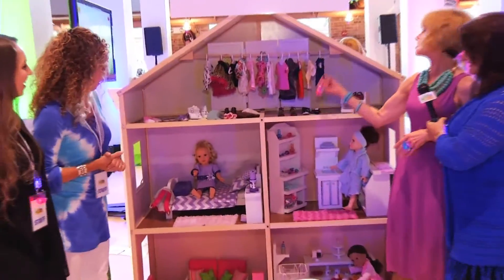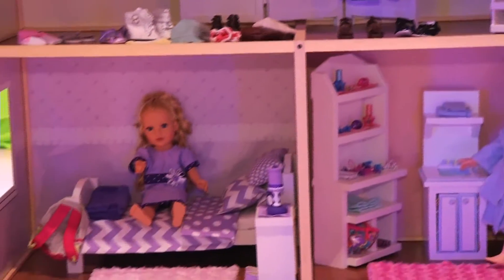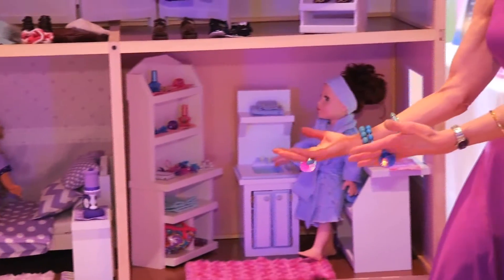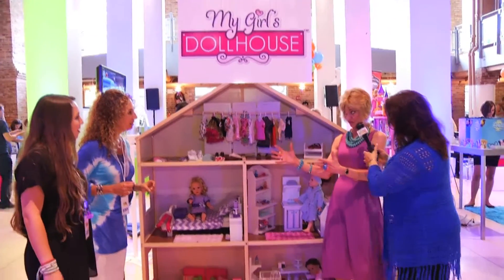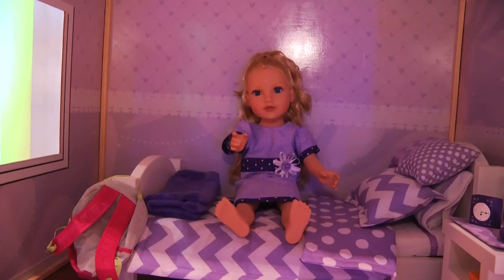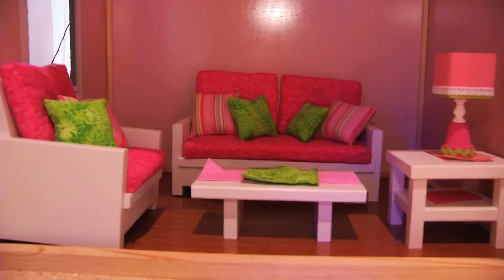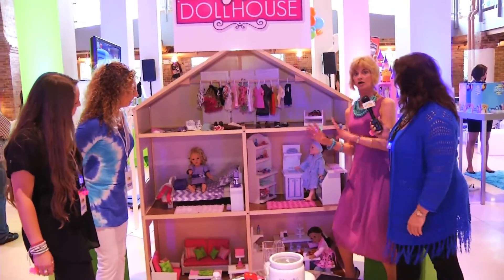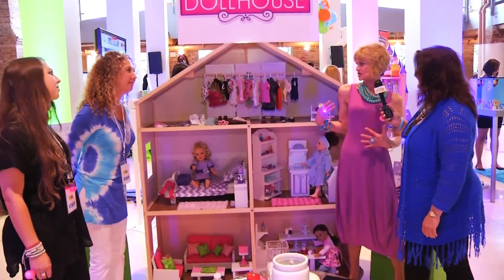My Girl's Dollhouse